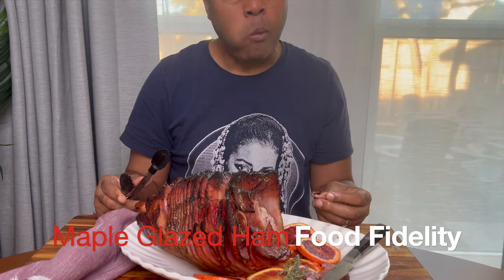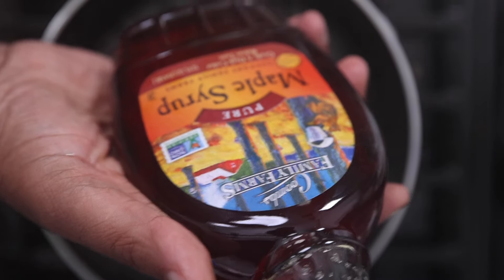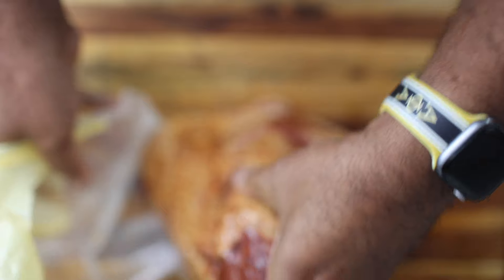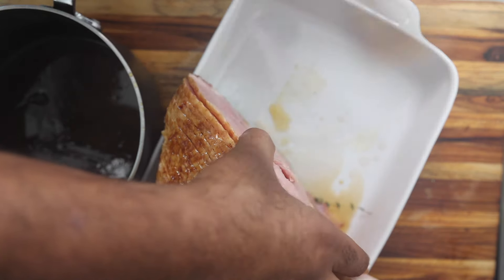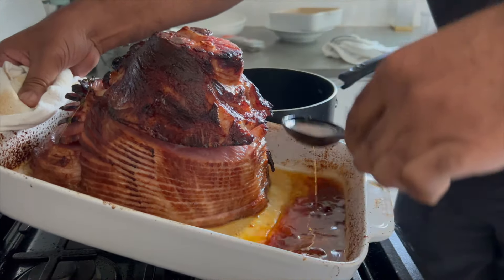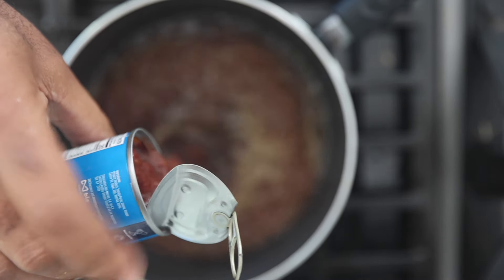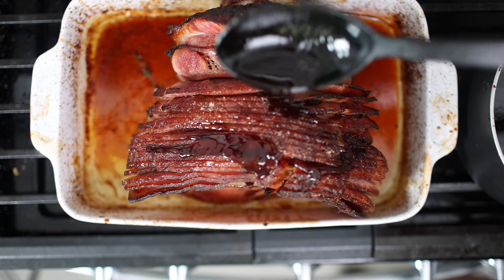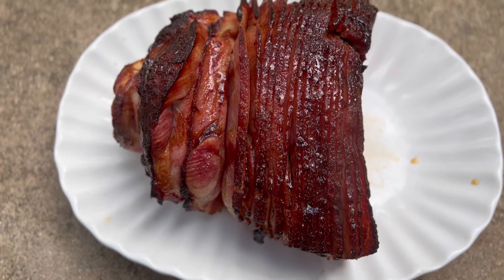How To Make Maple Glazed HAM with Cherry Pineapple Sauce | Glazed Ham Recipe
Looking for the ultimate centerpiece for your holiday feast? This maple-glazed ham is the perfect combination of sweet, savory, and aromatic flavors. The glaze, infused with fresh thyme, creates a rich, caramelized crust that’s bursting with flavor. Topped with a luscious cherry and pineapple-based sauce, this ham delivers a perfect balance of tangy, fruity brightness and deep, earthy sweetness.

This show-stopping dish is ideal for Christmas, Easter, or any special occasion. Serve it up and watch your guests rave about every bite!

Ingredients
10-12 lb Smoked Spiral Ham
1/2 cup Maple Syrup (recipe also works with honey)
3-4 fresh thyme sprigs

For the Sugar Spice Mix
1 cup brown sugar
1/2 cup pure cane sugar
1 tsp ground cinnamon
1/2 tsp allspice
1 tsp smoked sweet paprika

1 cup cherry juice
1 small can pineapple juice
1 tsp Chipotle adobo sauce (only the sauce, not the peppers)
Leftover Brown sugar spice mix
1 oz bourbon whiskey
1 cup reserved Ham jus